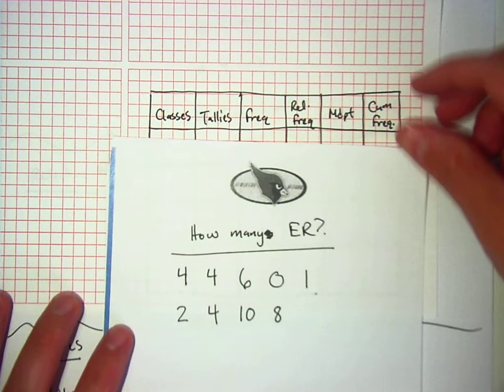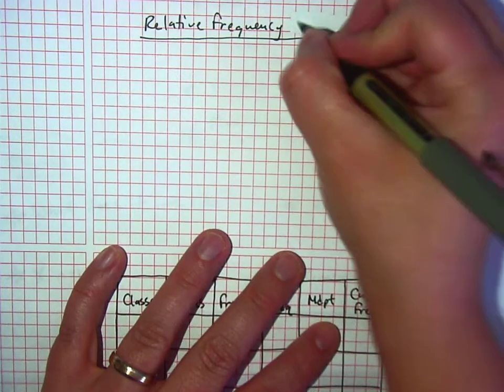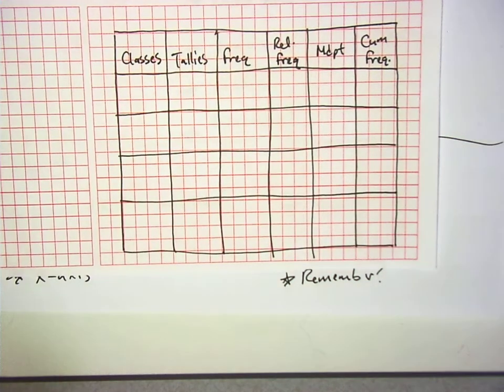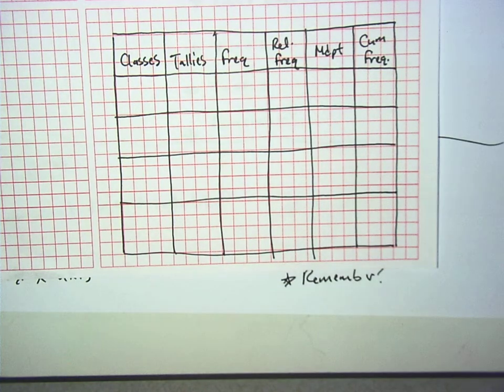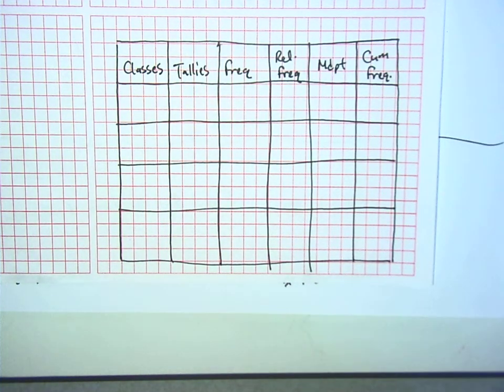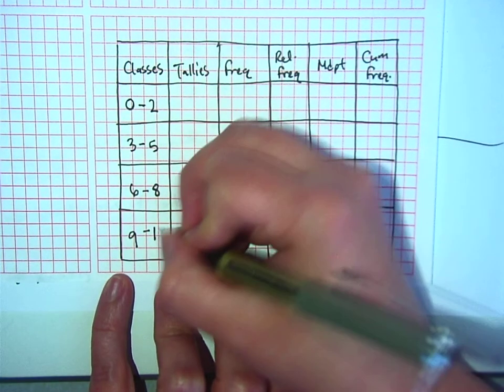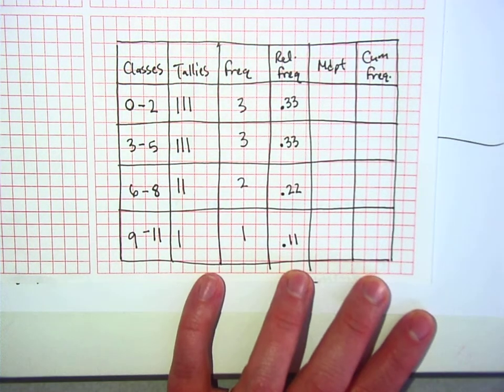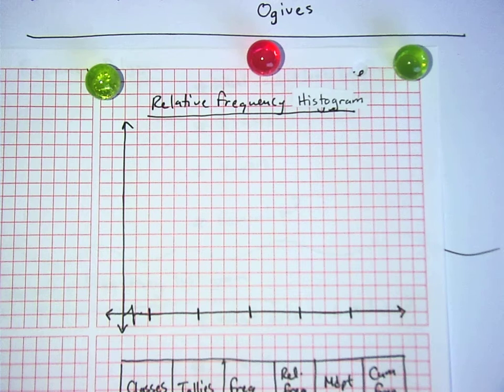Intro to Statistics 10/13 (Part 1)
2.1 Lesson (Day 2)